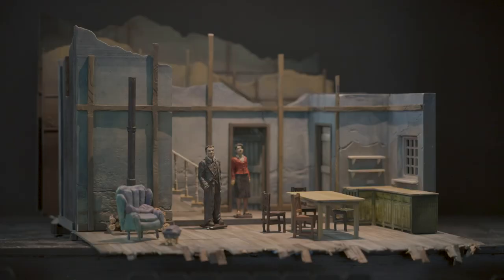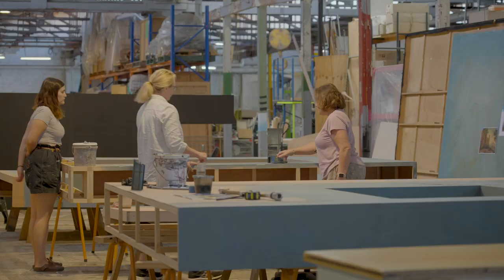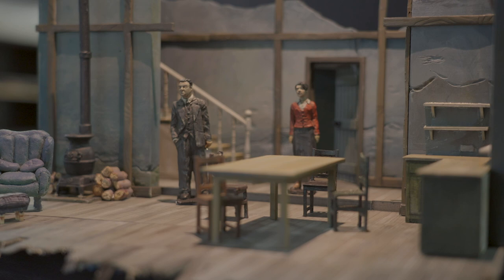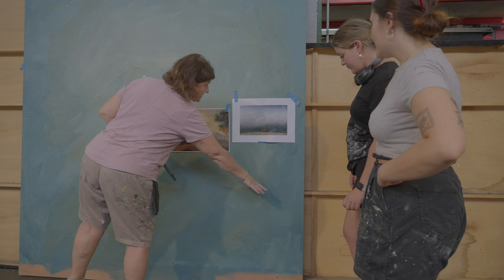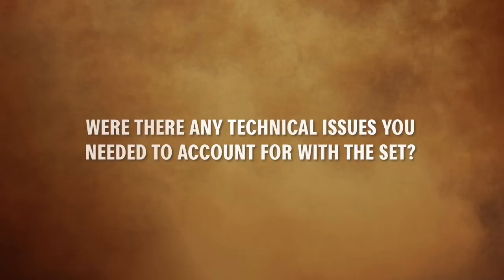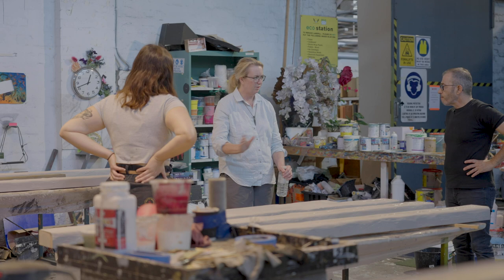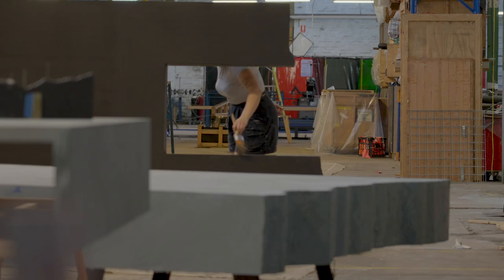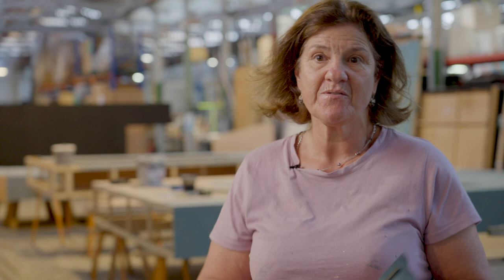The Children Interview Sandra Anderson, Scenic Artist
Scenic artist Sandra Anderson shares her process for scenic are working on the set of The Children by Lucy Kirkwood.